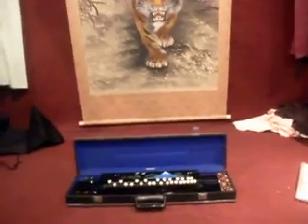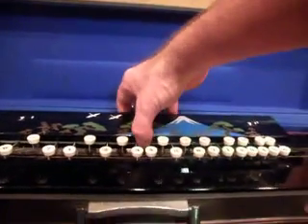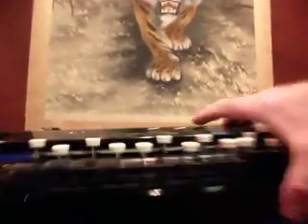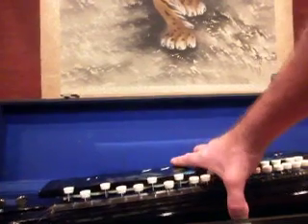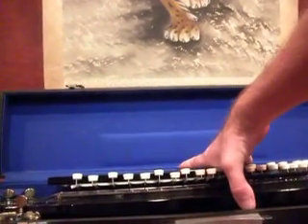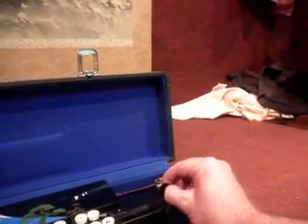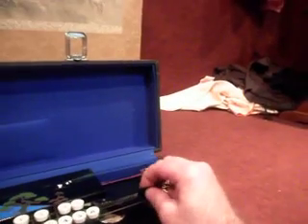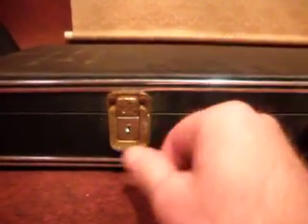Japanese Modern Koto Musical instrument